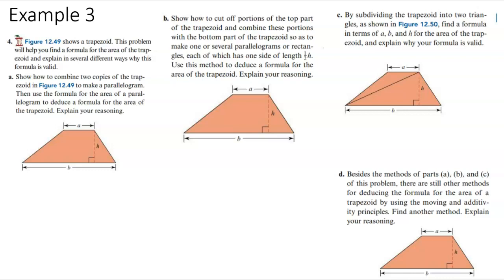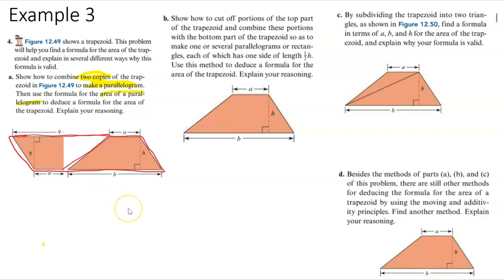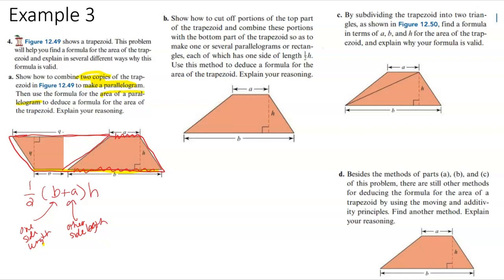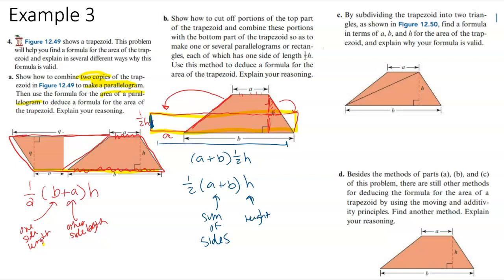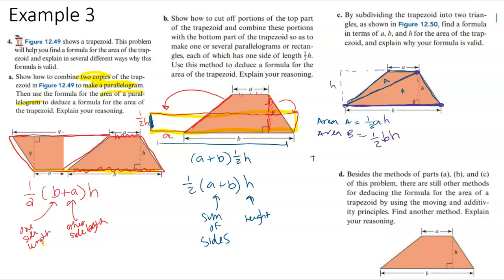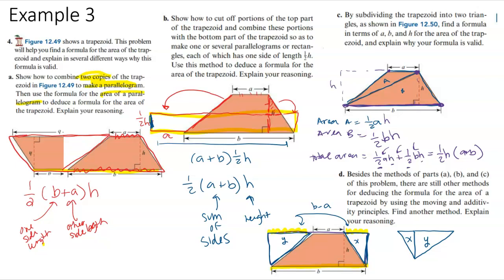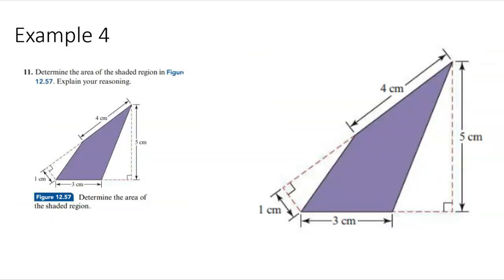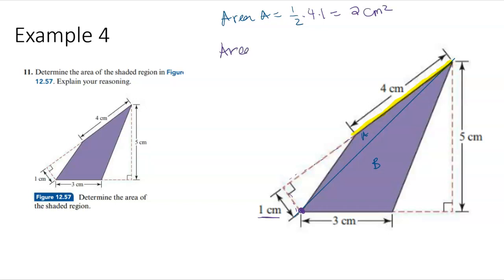12.4 Areas of Parallelograms and Other Polygons (Part 2)